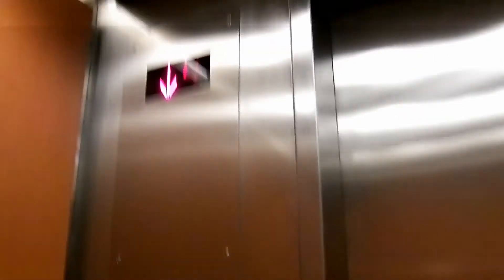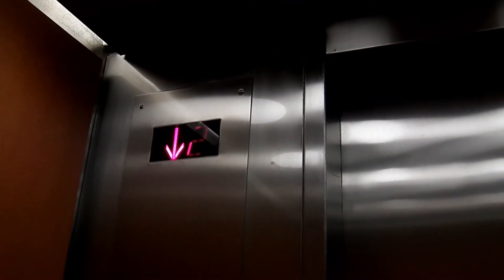Westinghouse Elevator That Likes to Chime a Lot at the Packard Building in Charlotte, NC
These are the regular floor elevators. Mom gets it to go in nudge mode at the end of video when she was making sure she got a good view of the fixtures. Gotta love the parents who get into their children's hobby :)